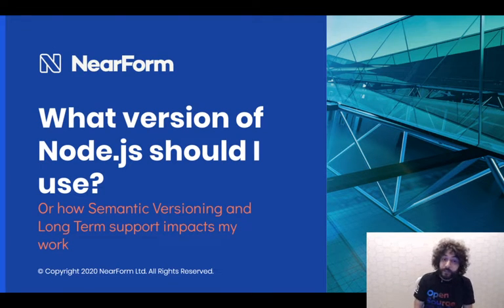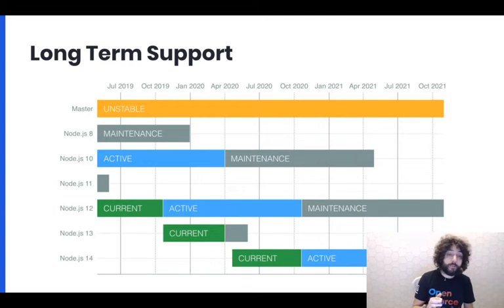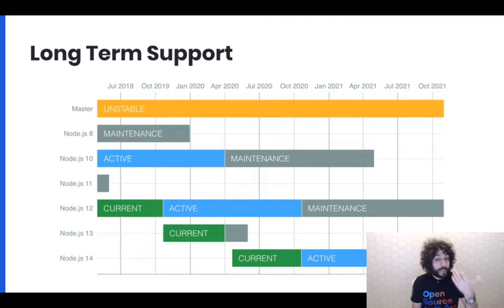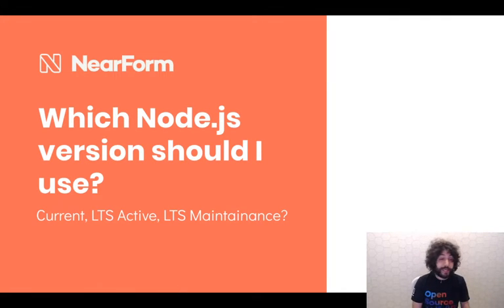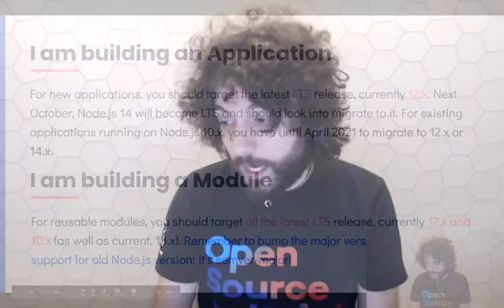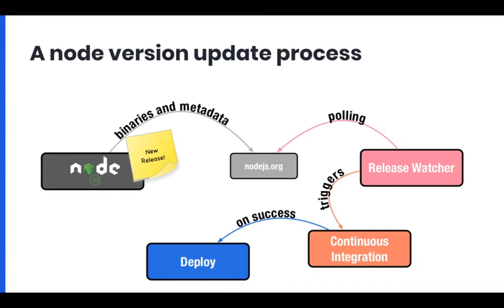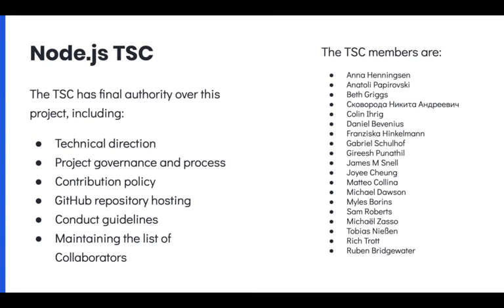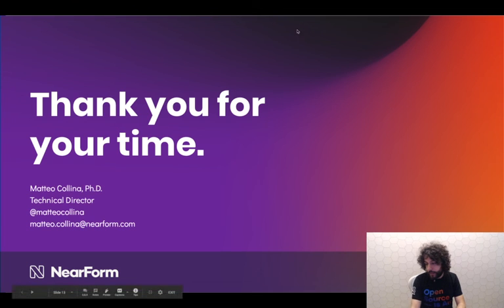What version of Node should I use? - Matteo Collina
One of the most common questions a newcomer to the Node.js world has is "what version should I use?". Currently, we have 10.x, 12.x, 13.x and soon 14.x will be released! There are too many, which one should one pick? What's the difference between all of them? Does it matter if we are building an application or a module to be published on NPM? We'll try to investigate a bit further in this video!

As a Technical Director at NearForm, Matteo Collina consults for some of the top brands of the world. Matteo is a member of the Node.js Technical Steering Committee focusing on streams, diagnostics and http. He is also the author of Node.js MQTT Broker, Mosca, the fast logger Pino and of the Fastify web framework.